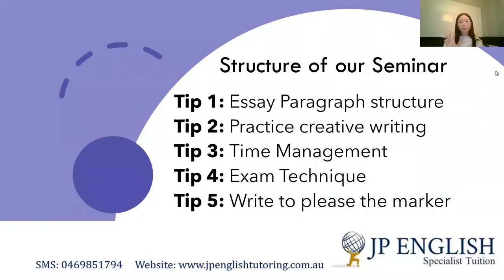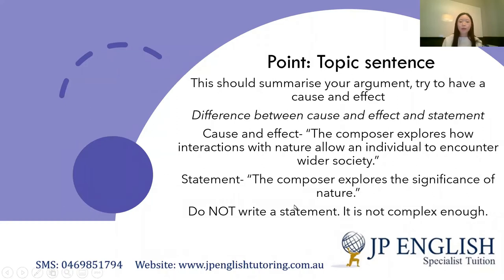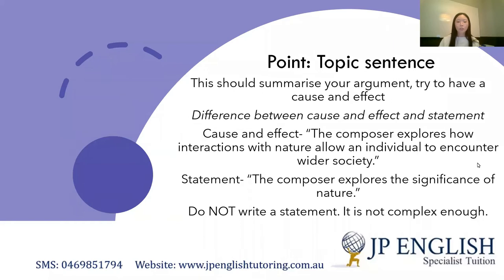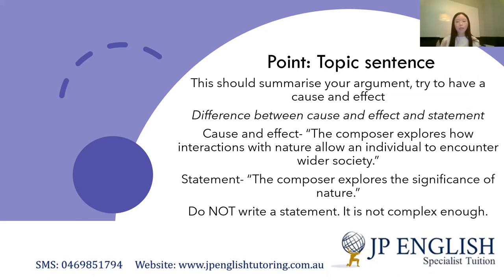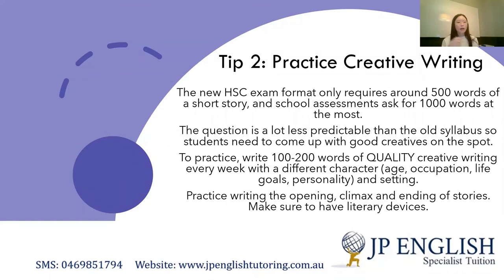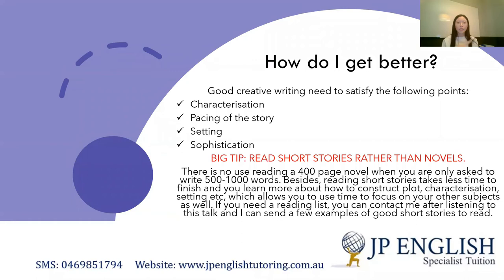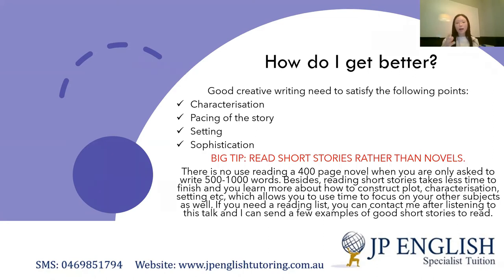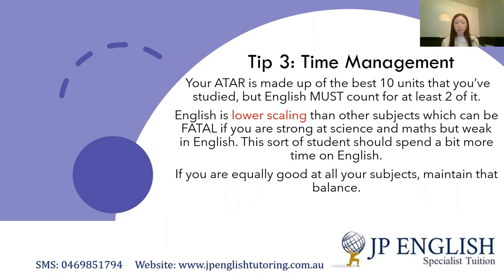State Ranker Tips on how to Excel in HSC English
Wish you had expert guidance on how to approach high school English? At JP English, our state ranking and James Ruse tutors help students with exam technique, school assessments and give insider knowledge on how to maximise marks for HSC English. Here are our top 5 tips on how to excel in English! (Suitable for Yr 7-12 NSW English syllabus)